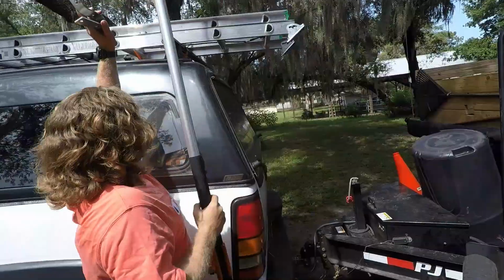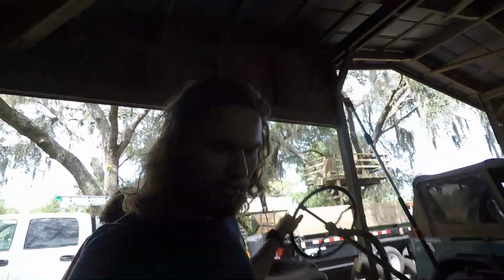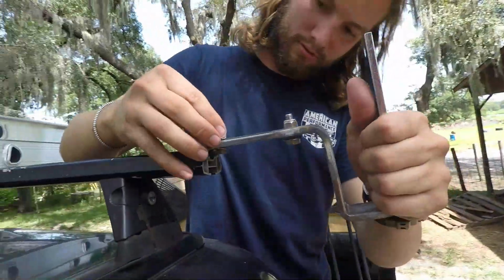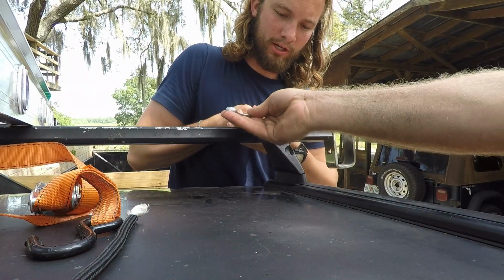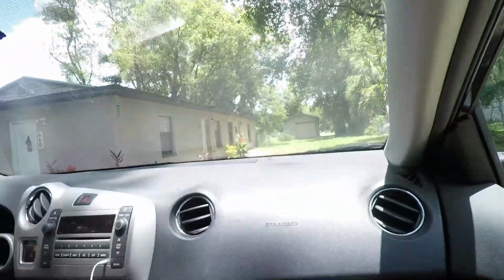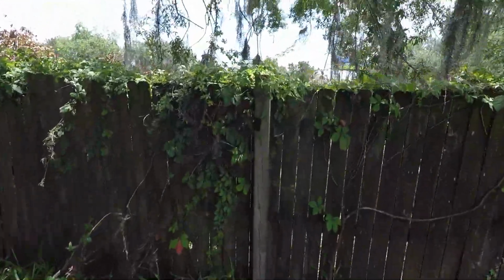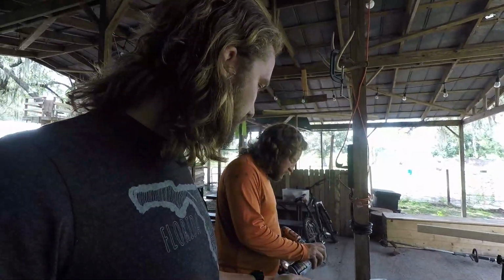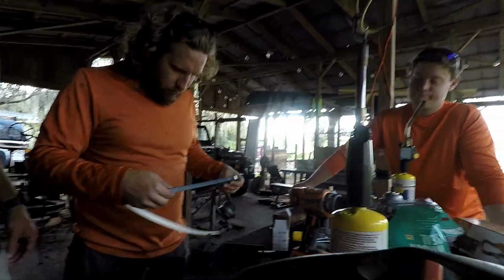SOOO... WE LOST A $600 POLE SAW!!!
After losing a nice and expensive pole saw, we decided to make sure that wouldn't happen again with the new equipment.